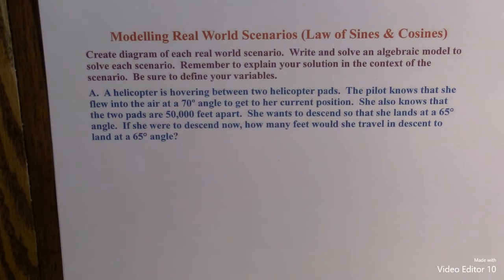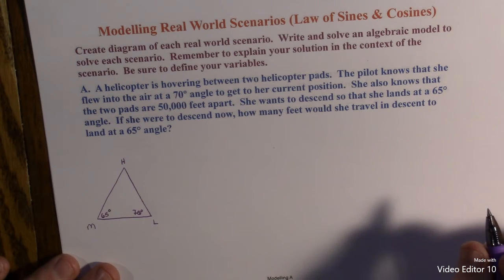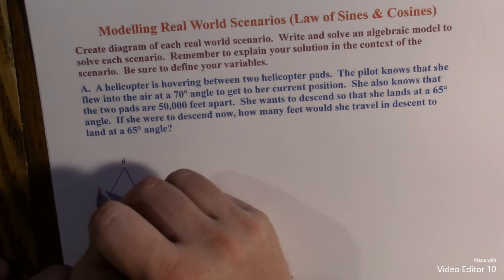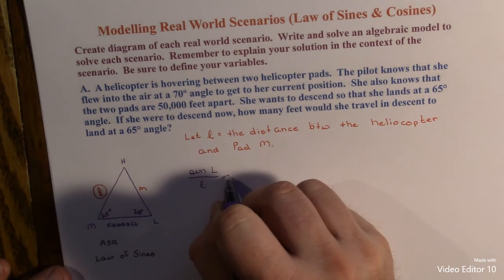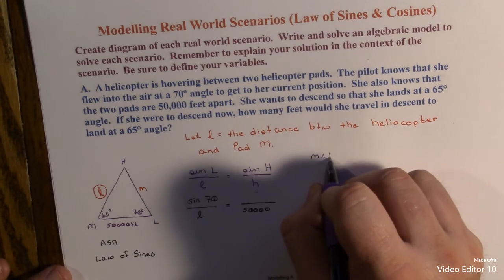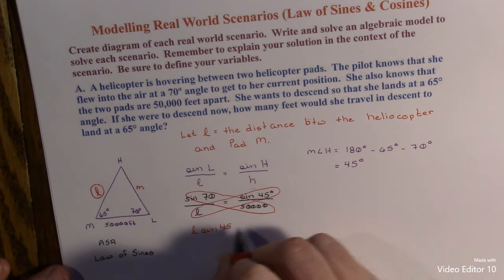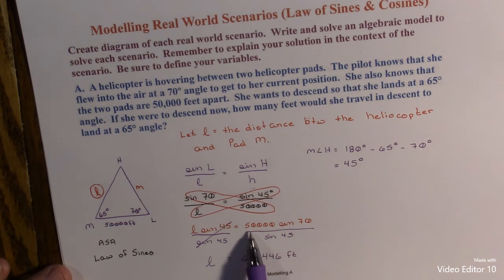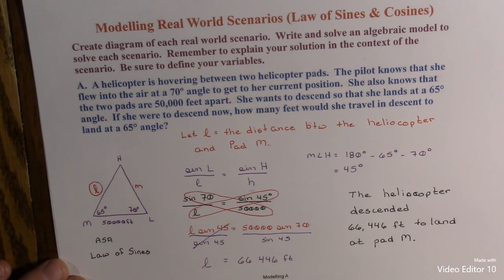Modelling Real World Scenarios (Law of Sines & Cosines), Scenario A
A step-by-step explanation and demonstration of applying the Law of Sines and Cosines to model and solve a real world scenario.  This first of four videos in the series.